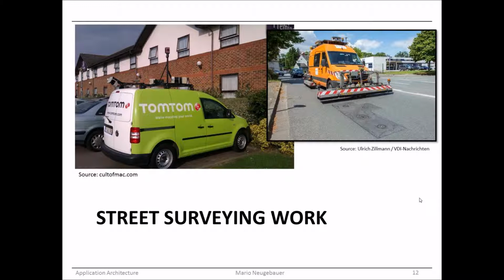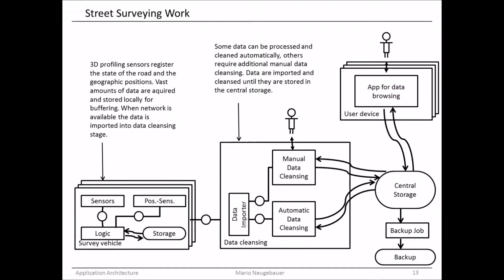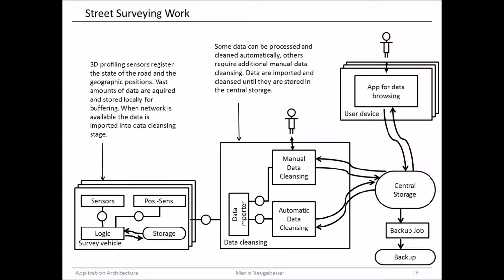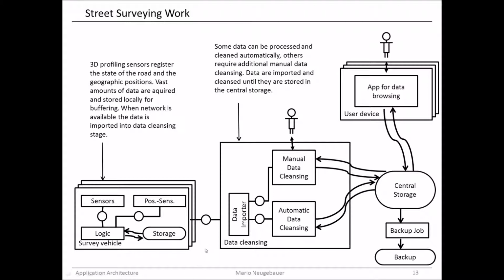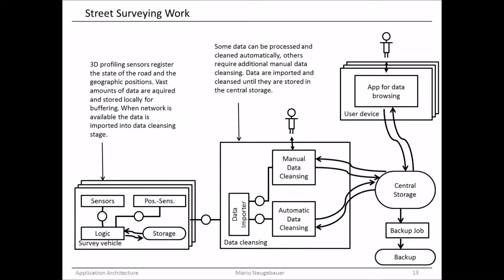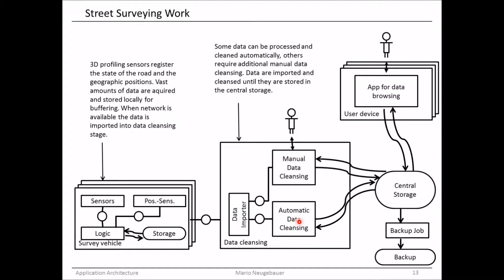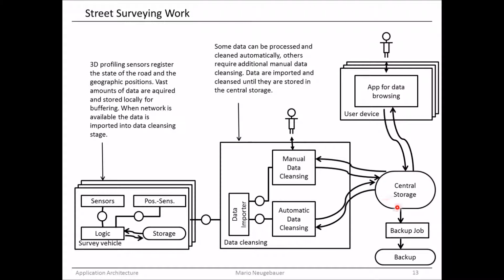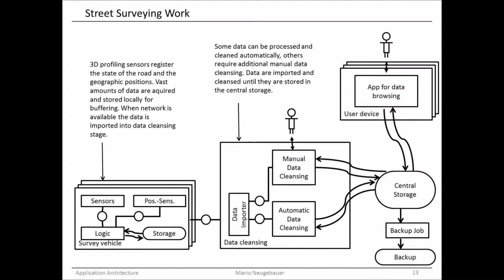LSDP Application Architectures Slide 12 to 13